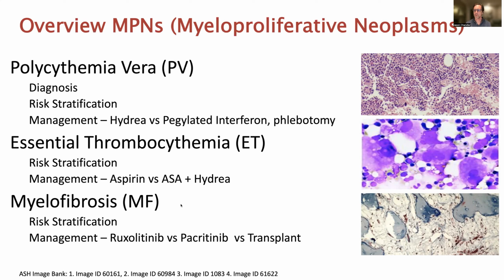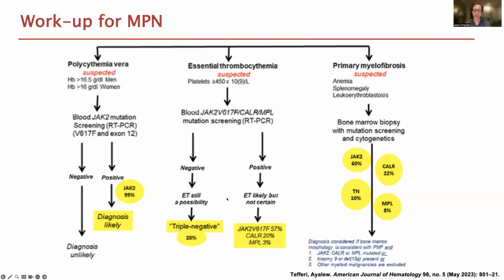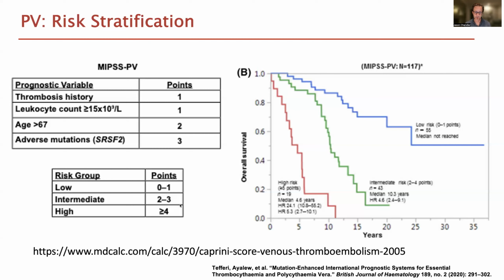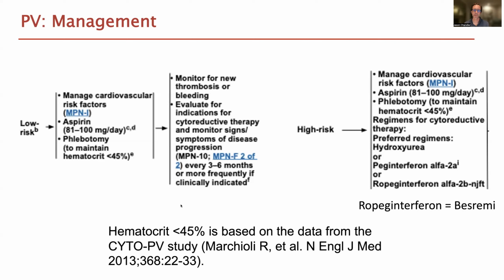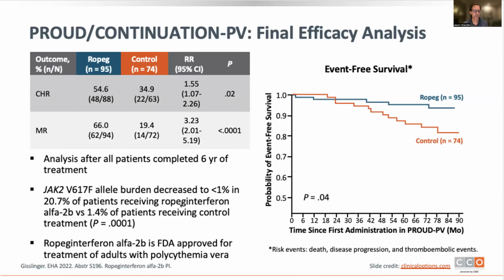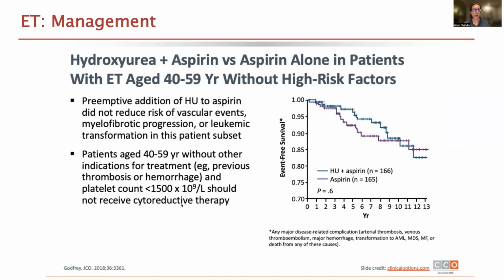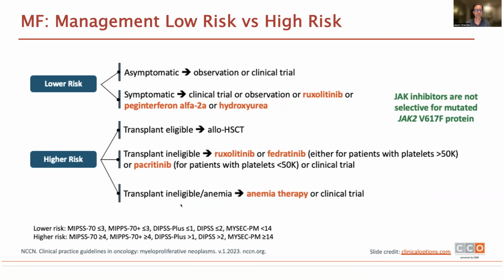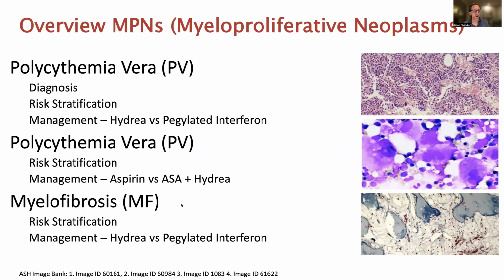MPN Updates & LG Lymphoma/CLL Treatment Options: Jason Chandler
In this session, Dr. Jason Chandler from West Cancer Center discusses MPN Updates & LG Lymphoma/CLL Treatment Options.